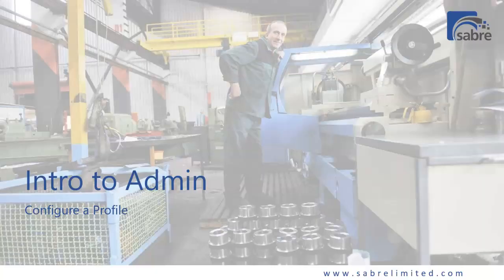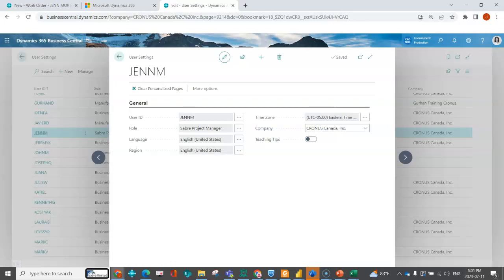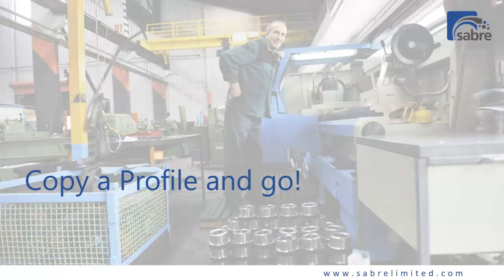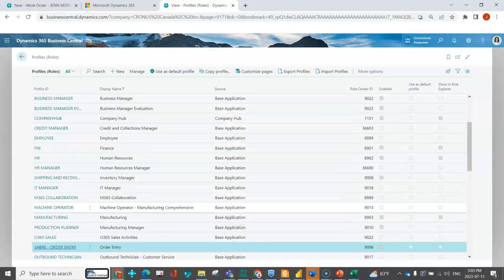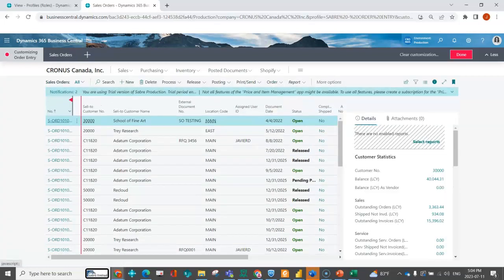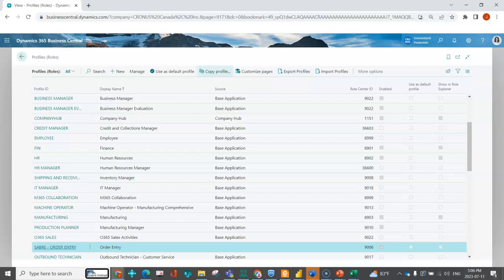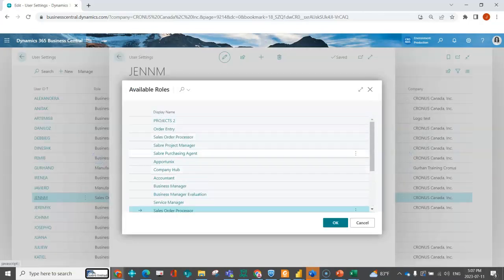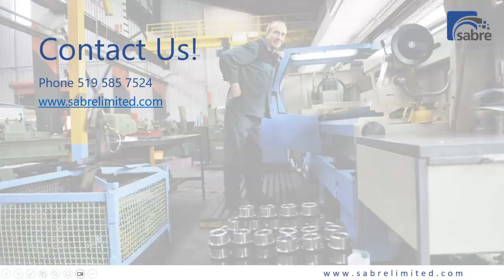How to Configure User Profiles and Personalization in Dynamics 365 Business Central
Learn how to choose profiles that align with their roles, making the system more intuitive and user-friendly.

Jenn Claridge, the Vice President of Operations at Sabre Limited, delves into the world of user-profiles and personalization within Dynamics 365 Business Central to boost productivity and tailor the system to your specific needs.

0:00 Introduction
0:28 User Settings
2:16 Copy a Profile
7:22 Outro & Contact Information

Book a one-on-one 30-minute call with one of our experts